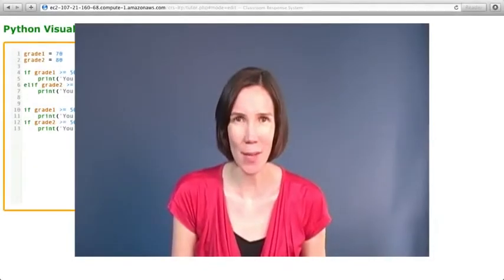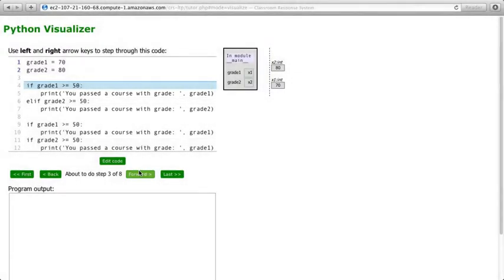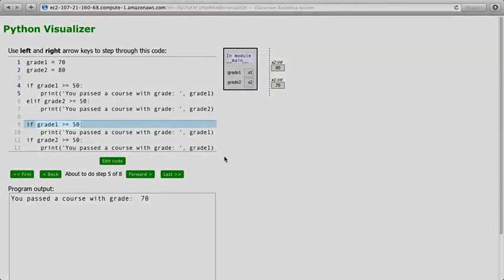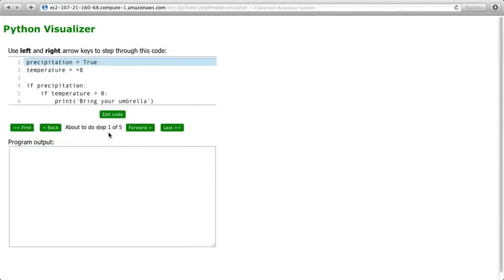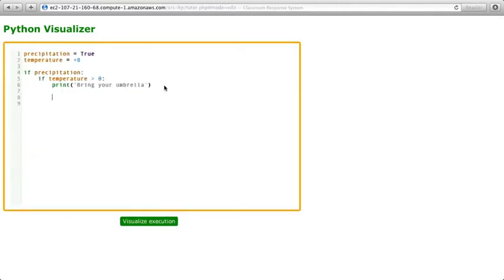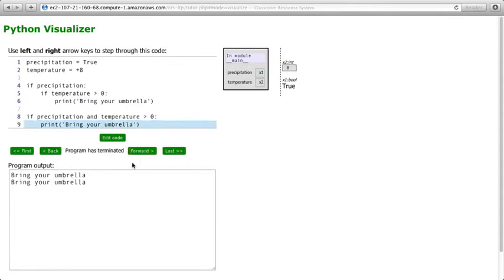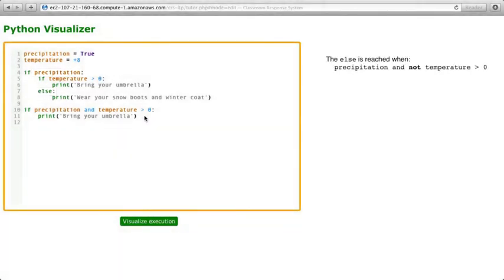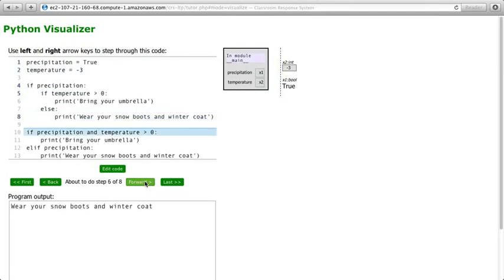Structuring if statements | Learn to Program Fundamentals